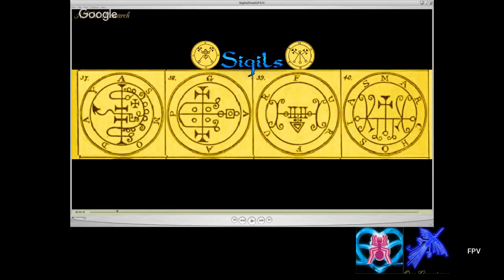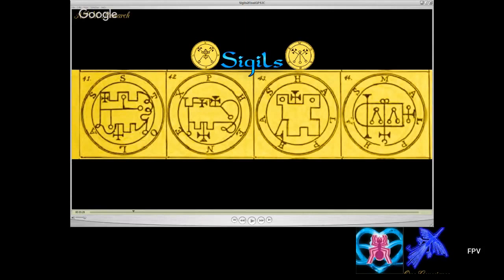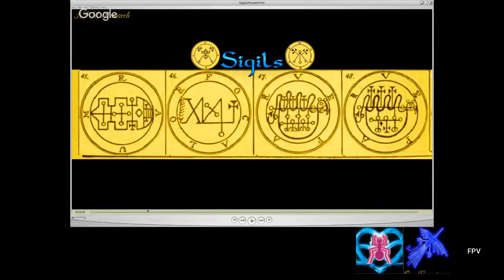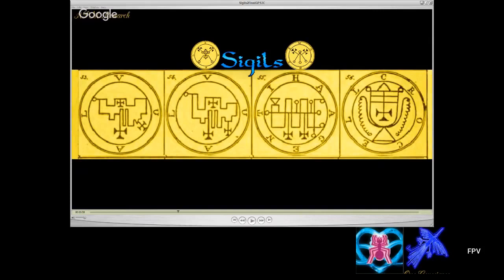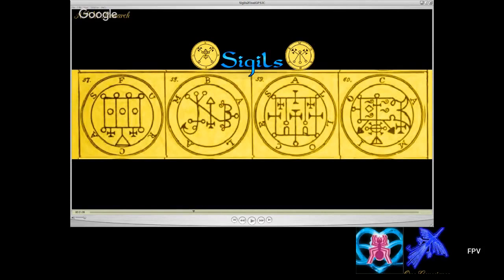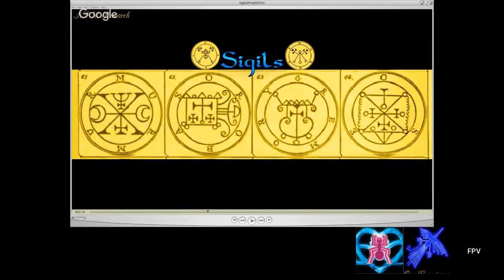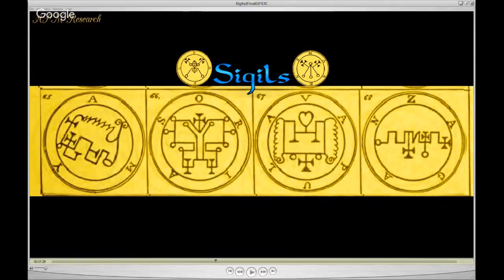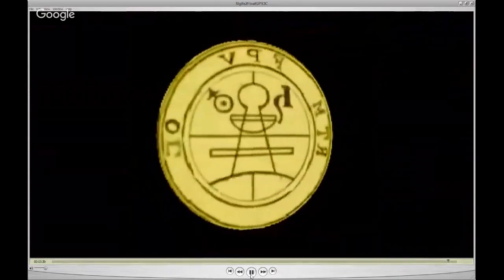APM Research: Decoding Enochian Sigils Part 2.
This is part 2 of our decoding Enochian Sigils series.